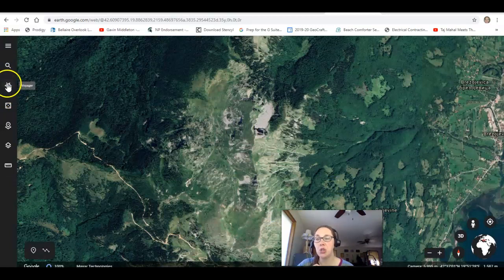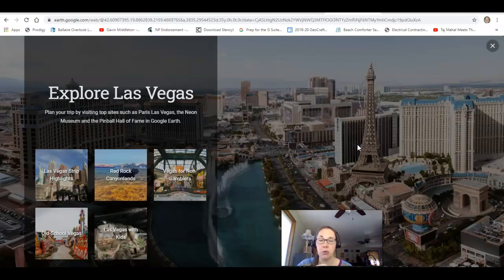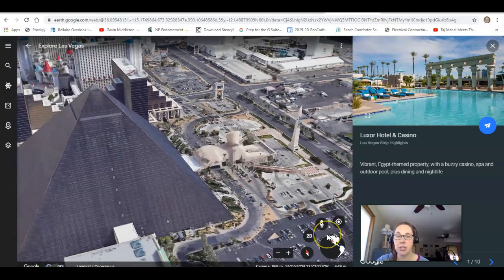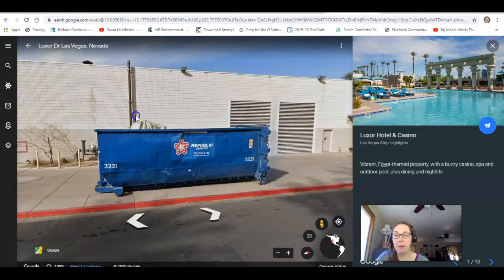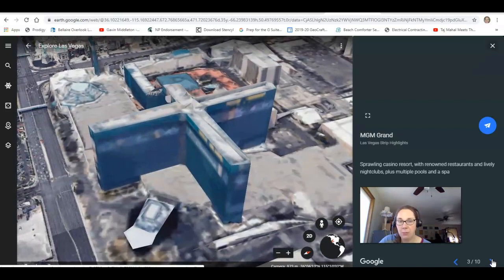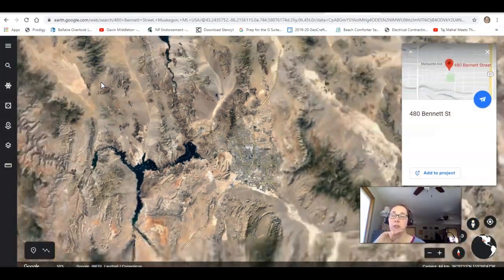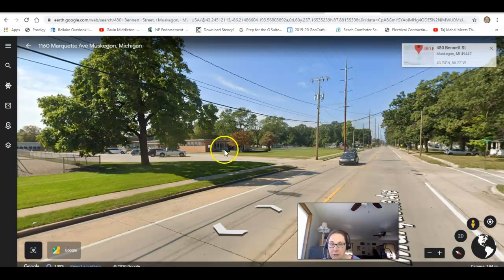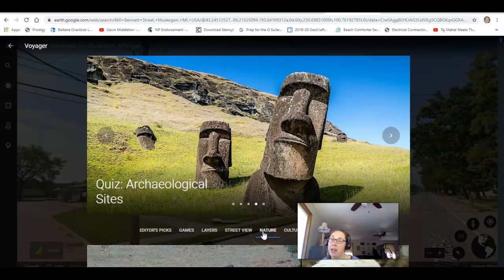Google Earth Tour: How to Use Address and Voyager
This video shows how to use Google Earth -- the address and voyager features (2020).